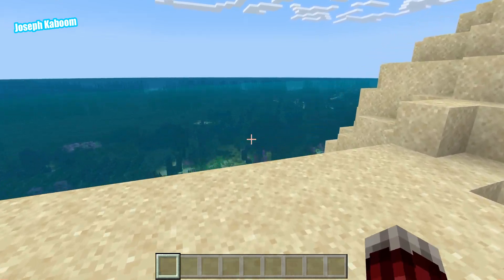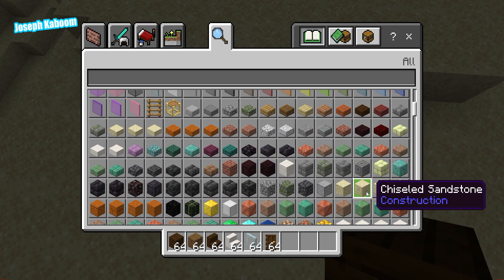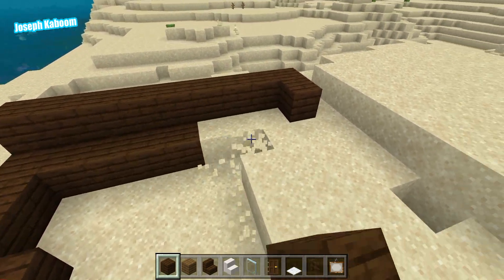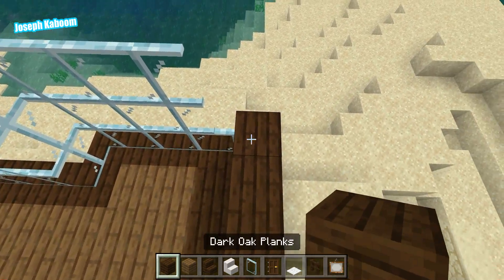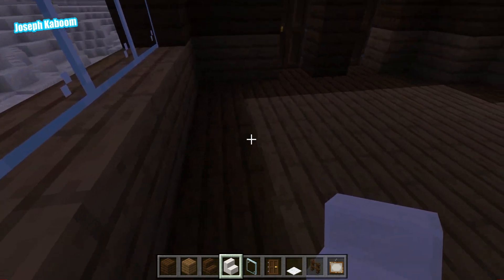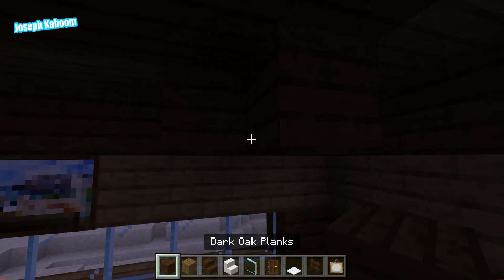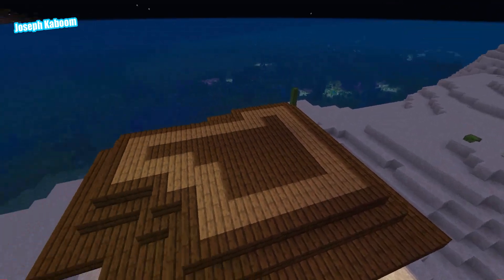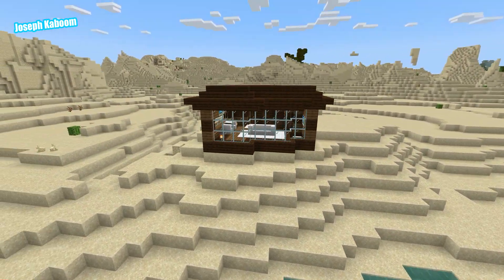Building A City In Minecraft! (Episode One)